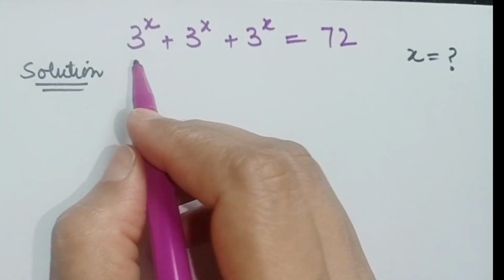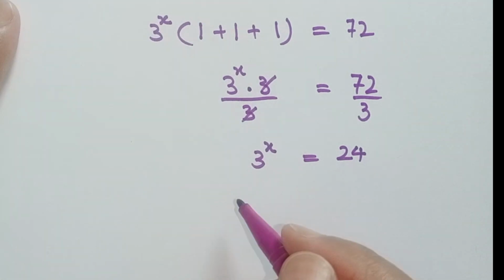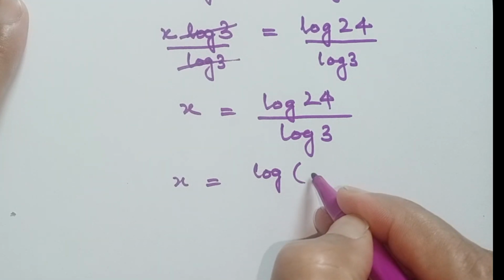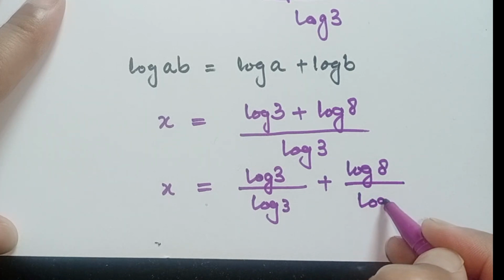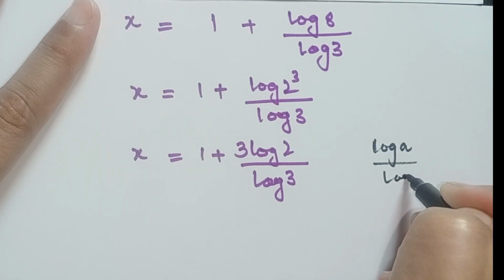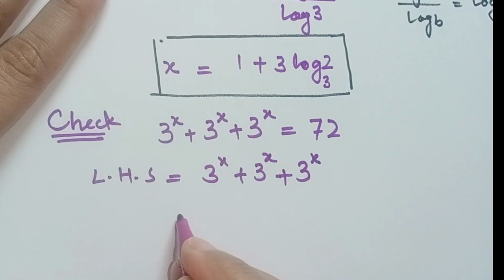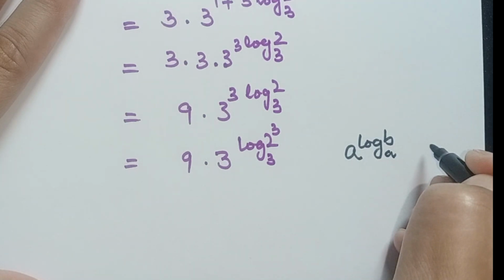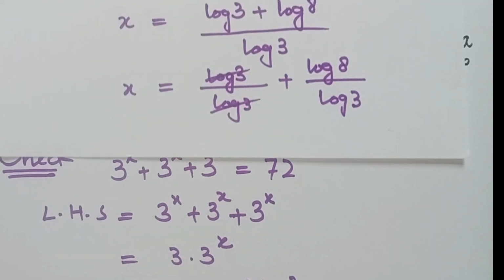A Nice Math Olympiad Problem | Can you Solve This? | X=?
What do you think about this question?